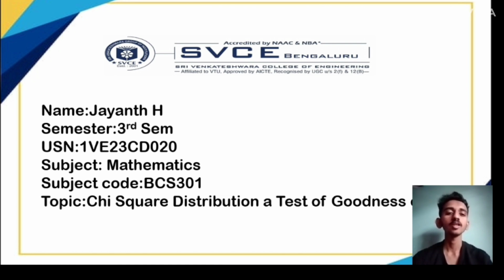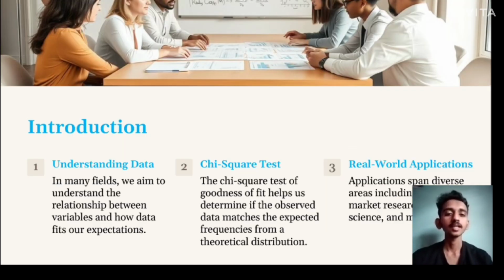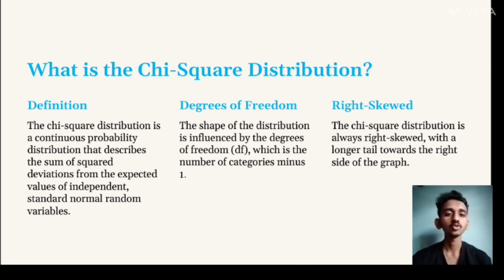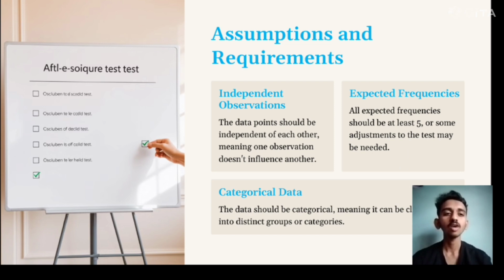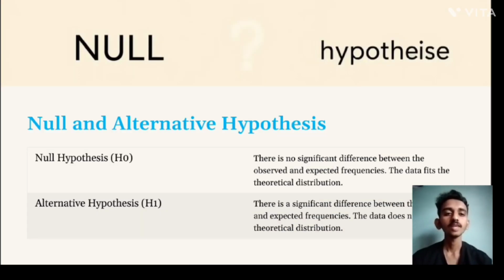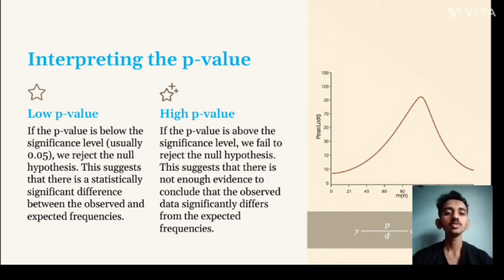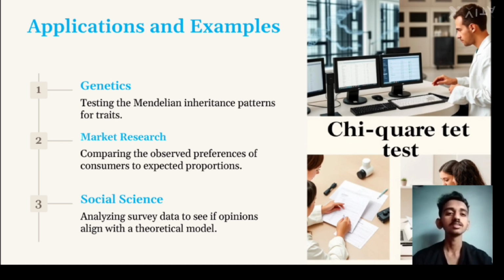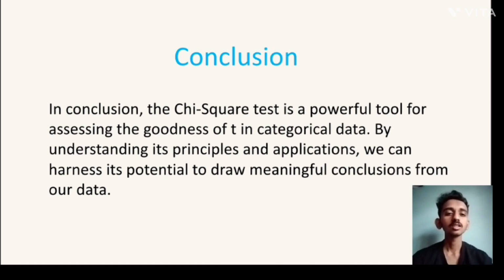Chi Square Distribution